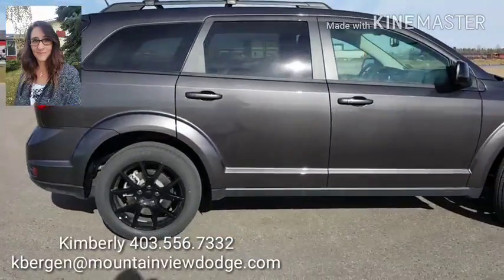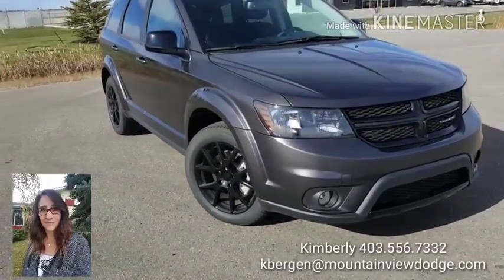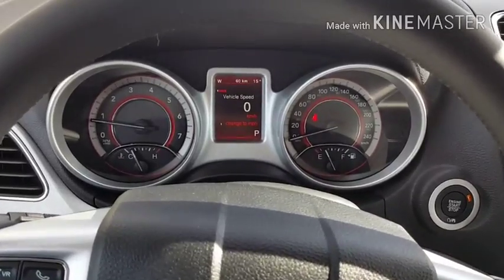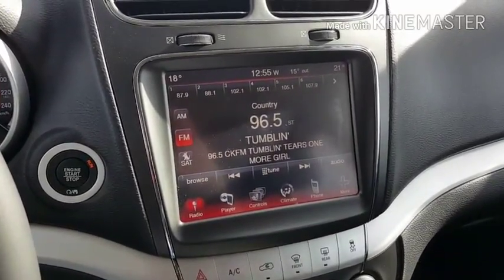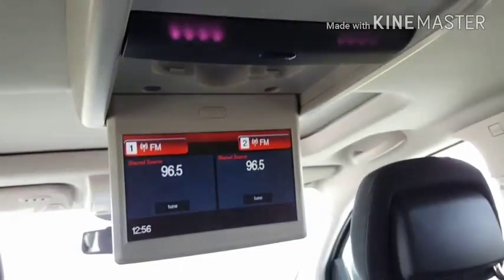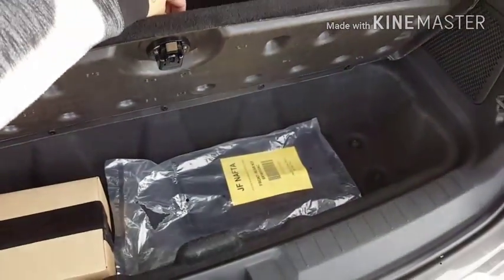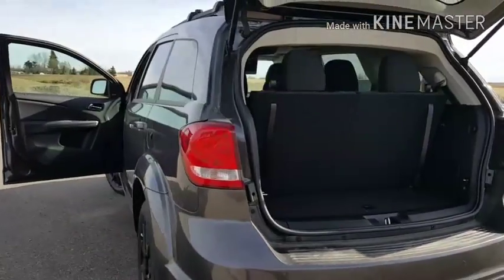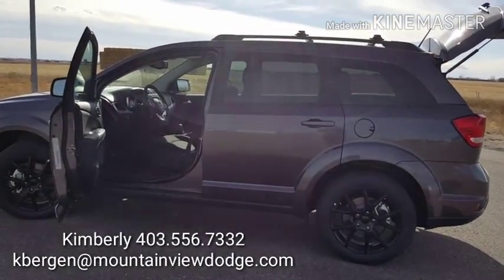2017 Dodge Journey SXT | 7 Passenger Seating with Low Kilometres | Olds, AB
Come in to Mountain View Dodge and check out this 2017 Dodge Journey SXT shown here by Kimberly.

The model comes with a 3.6L V6 engine, has extremely low kilometres, 3rd row seating and is all wheel drive!

Considering this Crystal Metallic Dodge Journey SXT for your family?

Stock # AH186D

32580 11 Range Road #43
Olds, AB
T4H 1P6